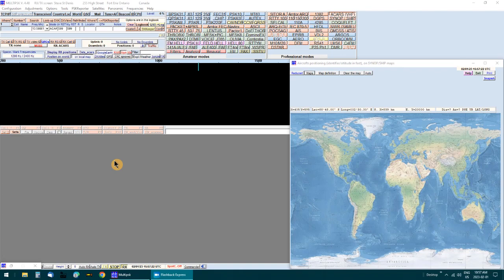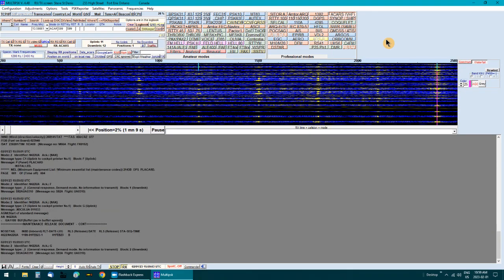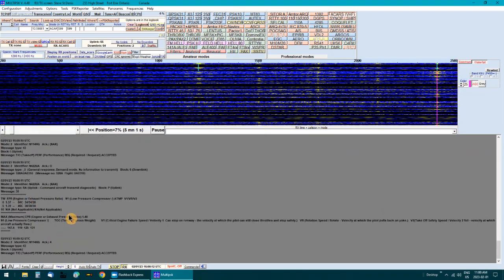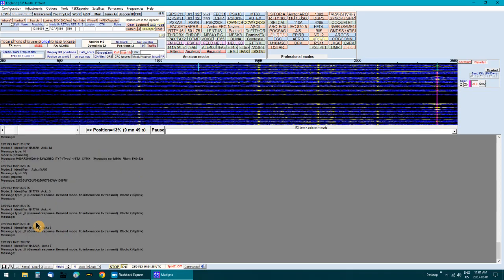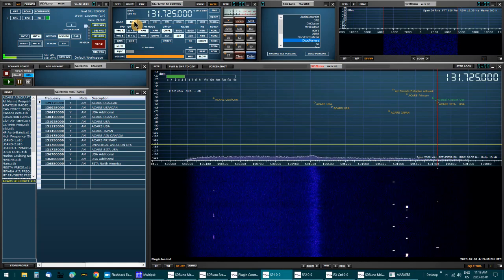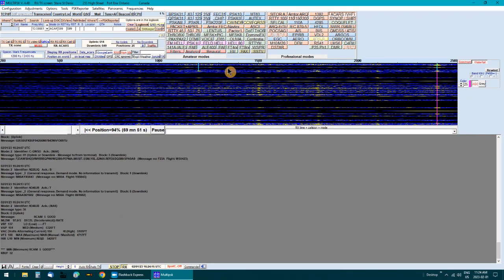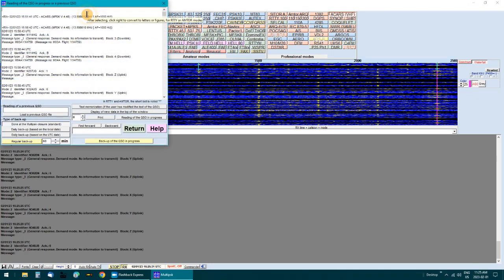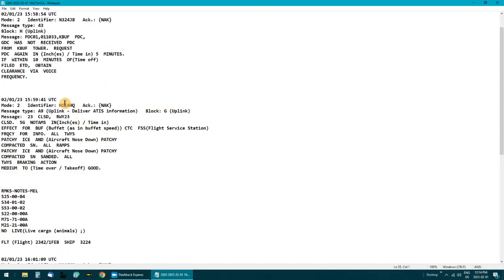Decoding ACARS with Multipsk 131.725 MHz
Using my Multipsk software and a .wav file to decode ACARS transmissions
on 131.725 MHz